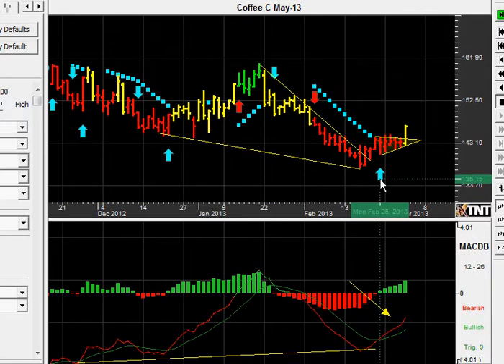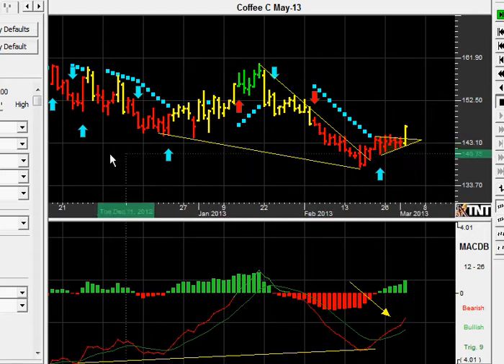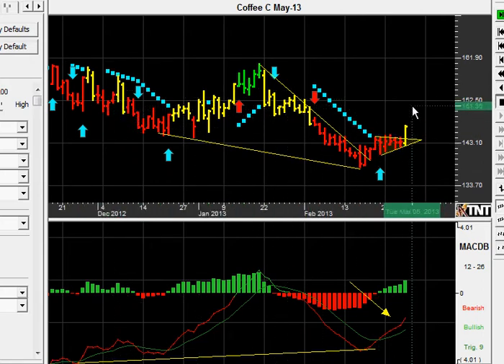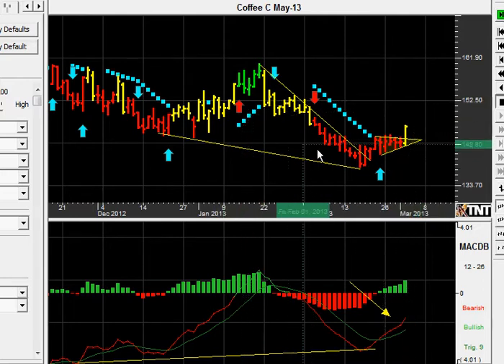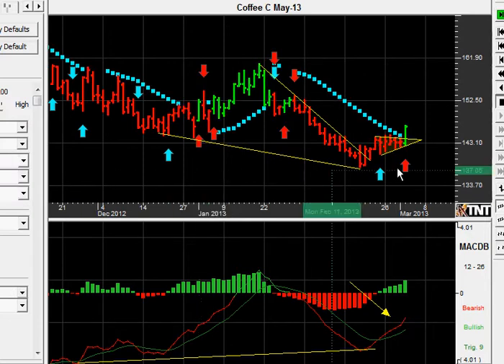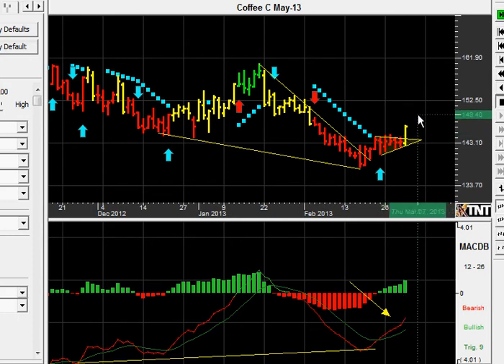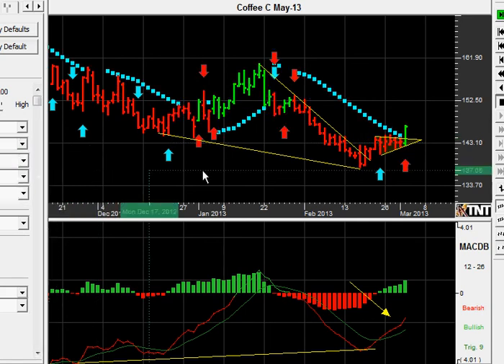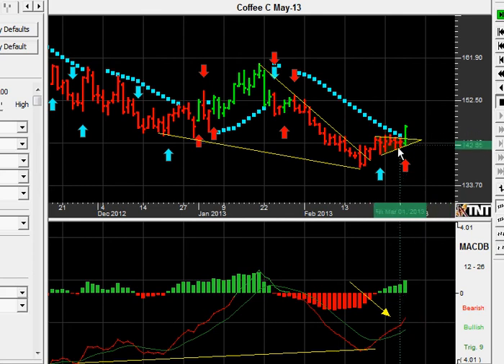coffee030413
Coffee Trading Commentary